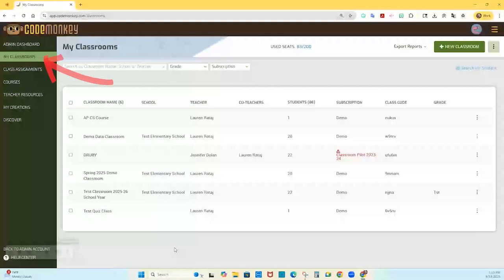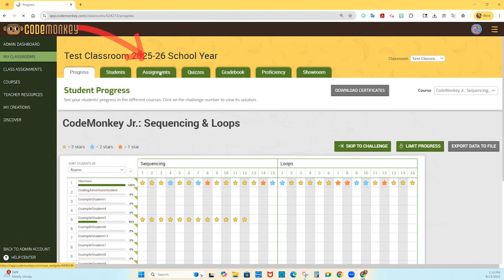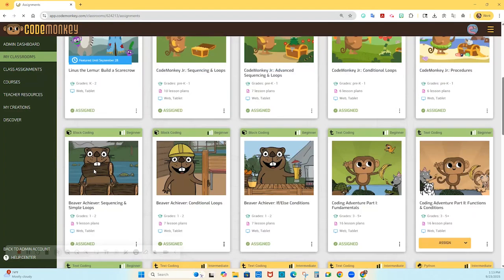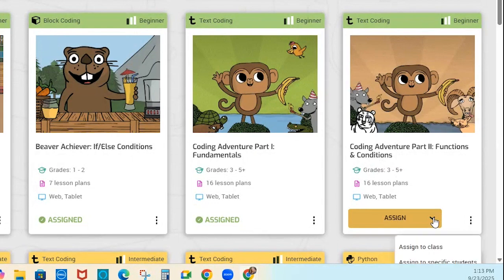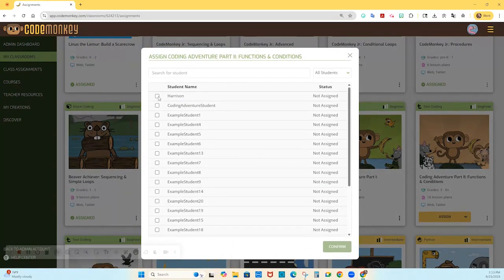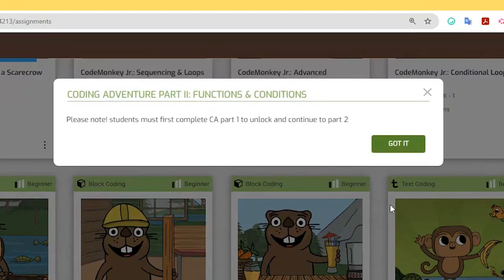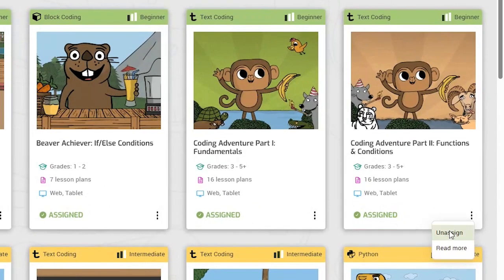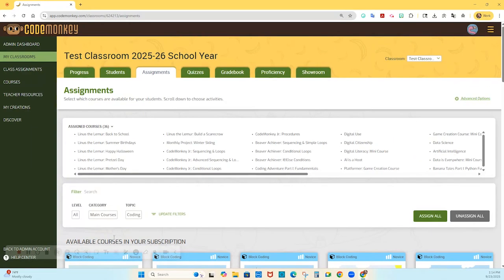How to Assign Courses